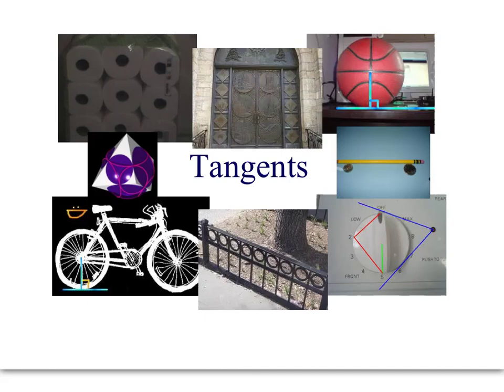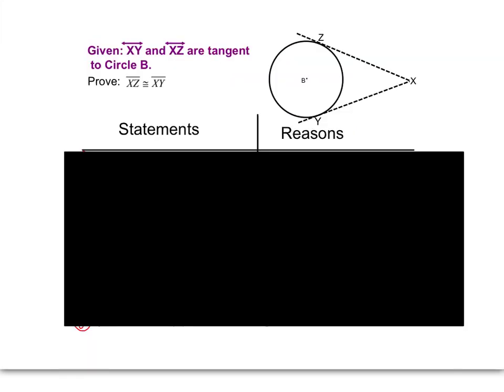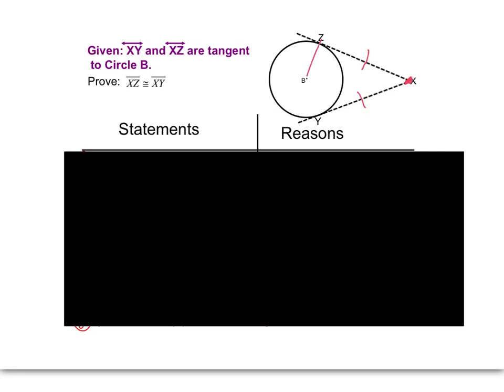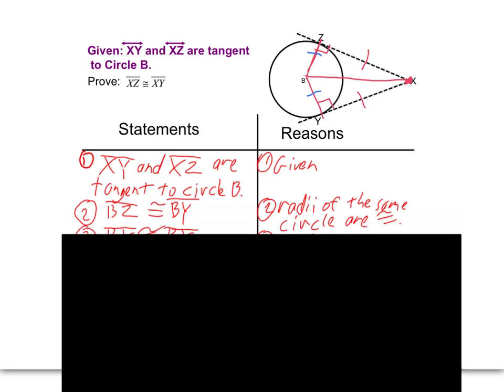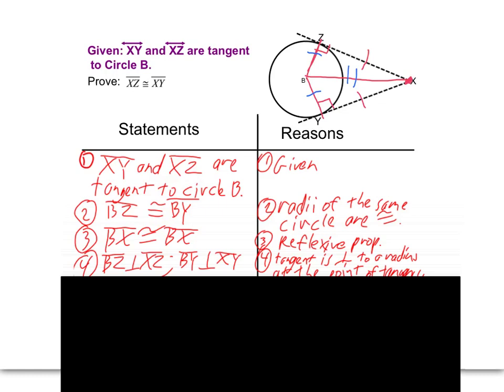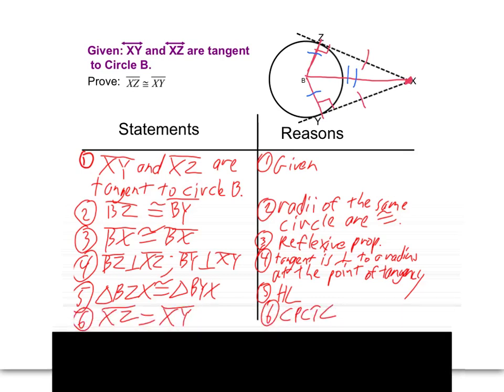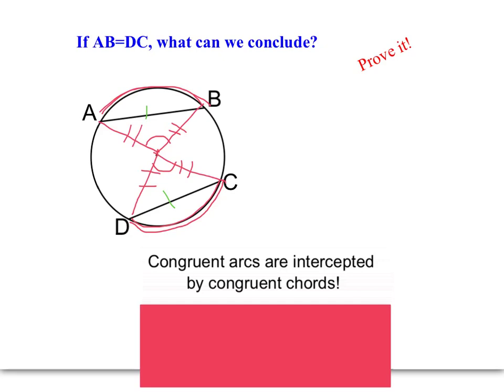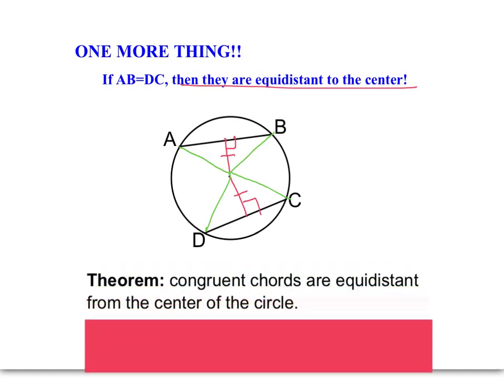9 2 and 9 4 Tangents, chords and arcs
Some theorems involving tangents to circles.
Some theorems involving chords, radii, central angles and arcs.